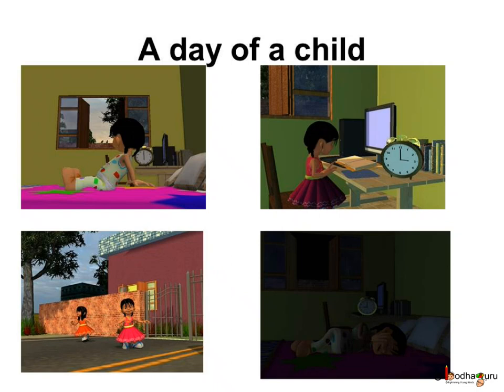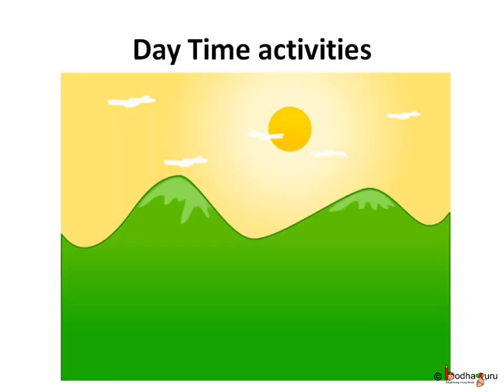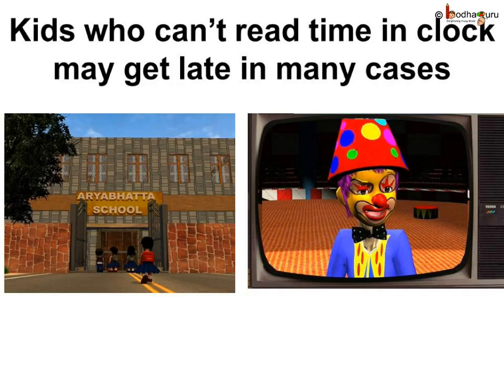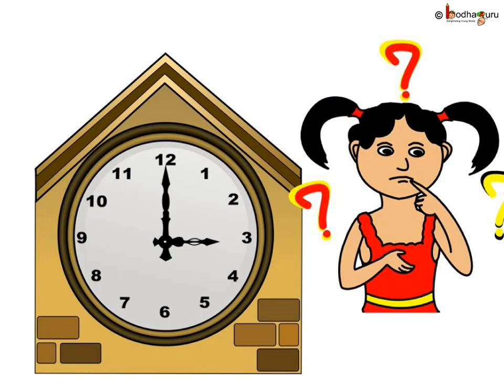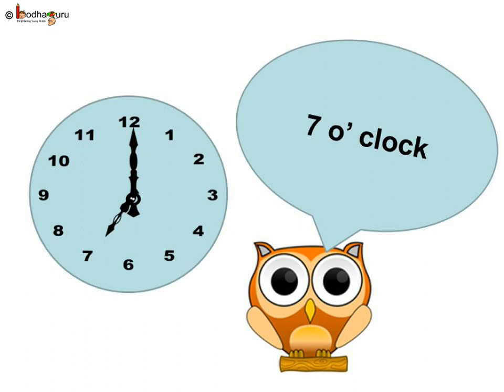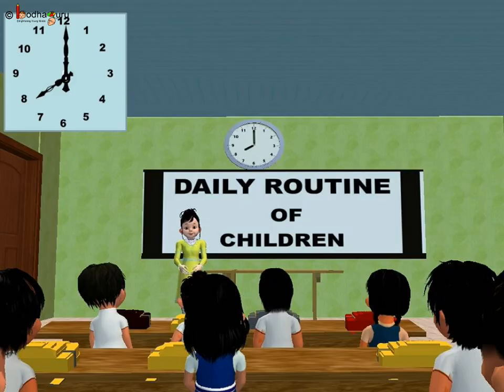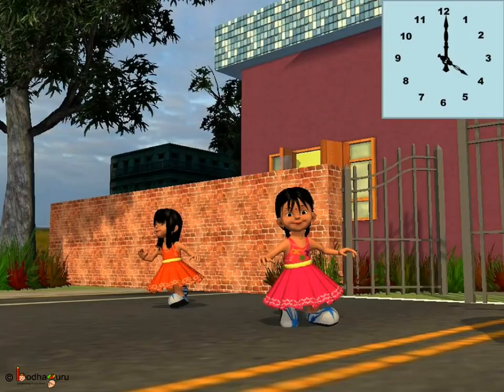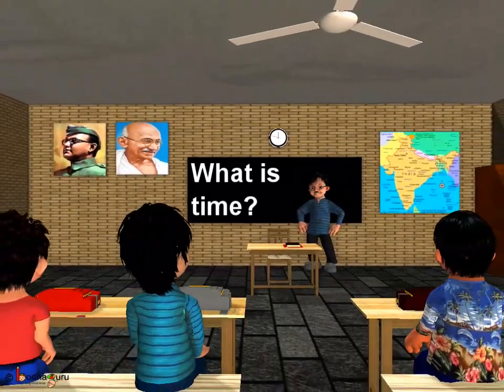Maths - What is time - English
The video explains how to see time in clock. It also shows the necessity of a daily routine to do all things in time and how to make a daily routine.
It starts with a nice short animated clip of one day of a little girl's life, watch

Team BodhaGuru